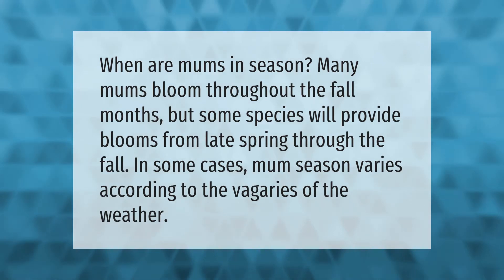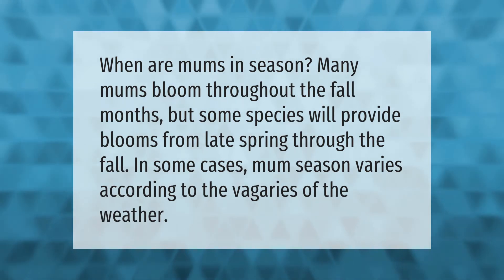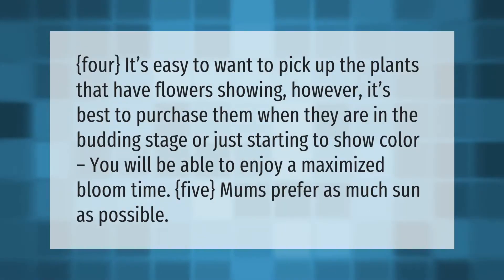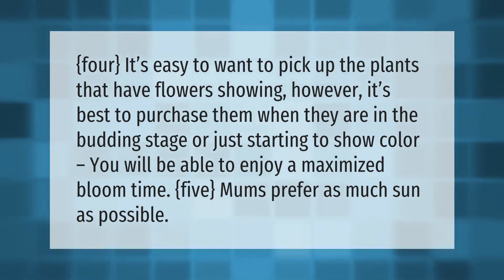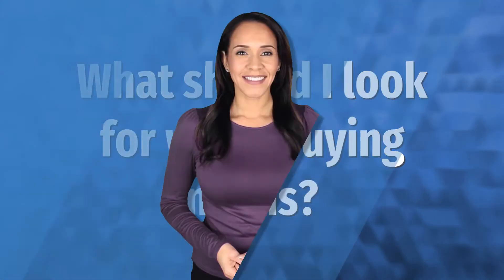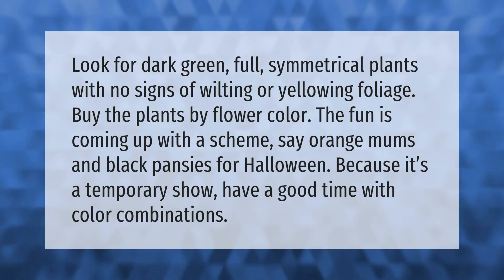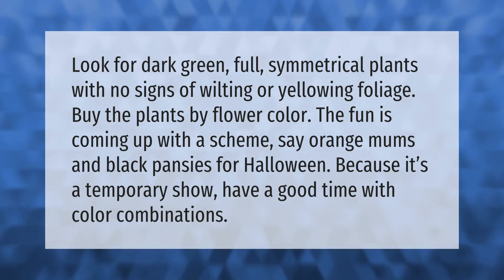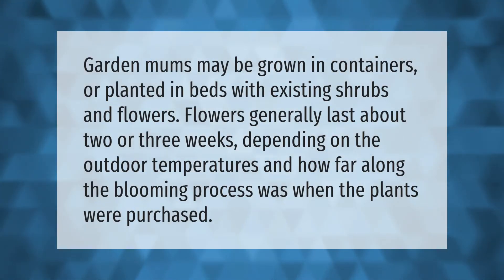What time of year are mums available?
00:00 - What time of year are mums available?
00:33 - Should you buy mums already bloomed?
01:01 - What should I look for when buying mums?
01:33 - How long do potted mums last?

Laura S. Harris (2021, August 31.) What time of year are mums available?
    AskAbout.video/articles/What-time-of-year-are-mums-available-261155